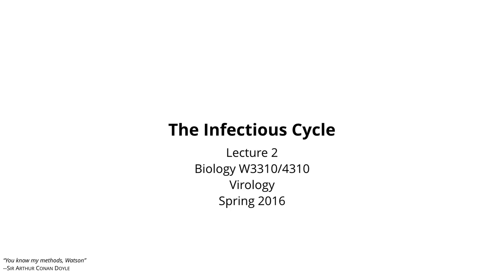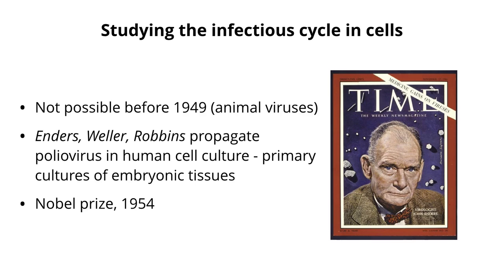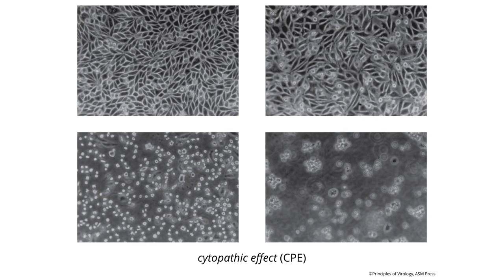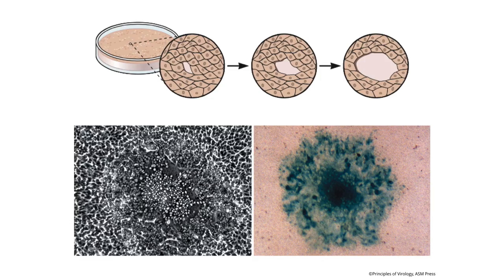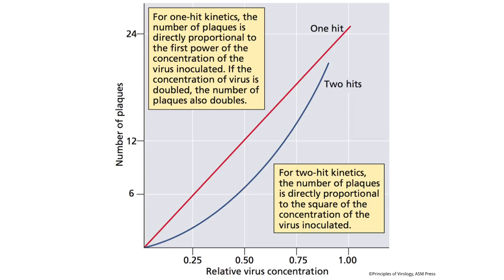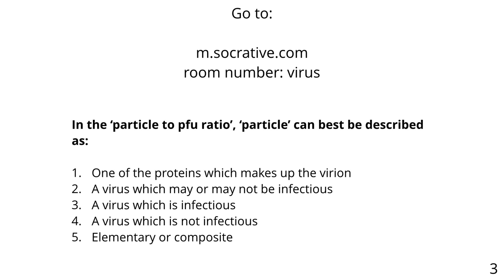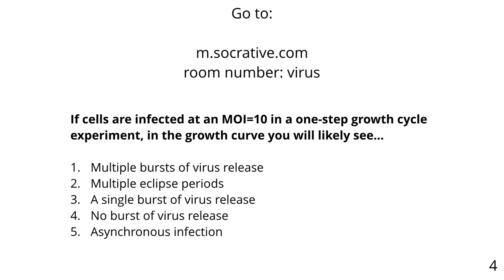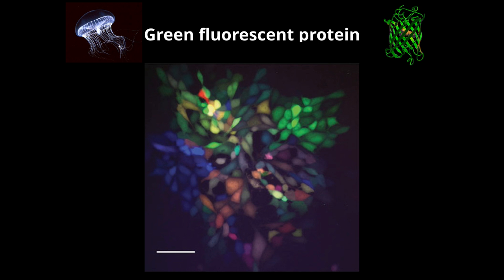Virology Lectures 2016 #2: The Infectious Cycle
The infectious cycle is the name for the entire sequence of events from virus binding to cells to release of new progeny virus particles. In this lecture we define the infectious cycle, and discuss how to study it. We cover assay of infectious virus particles by plaque assay, multiplicity of infection, and the particle to pfu ratio. We also discuss physical methods for detecting viruses including hemagglutination, polymerase chain reaction, and deep, high-throughput sequencing.